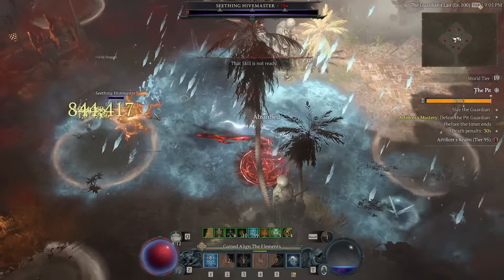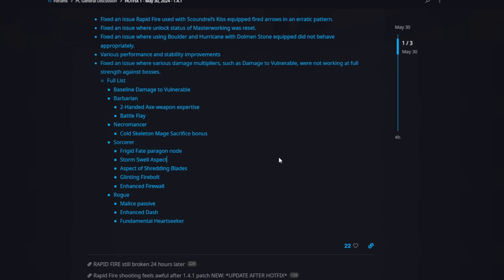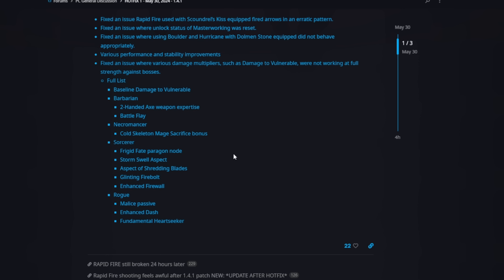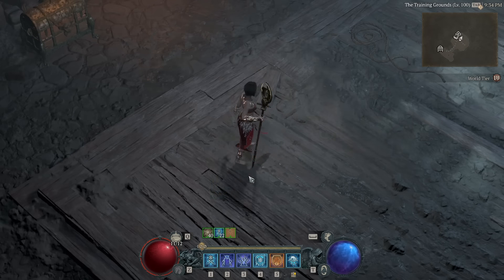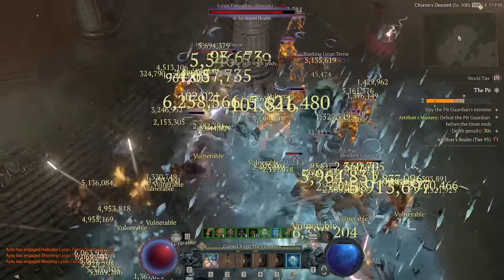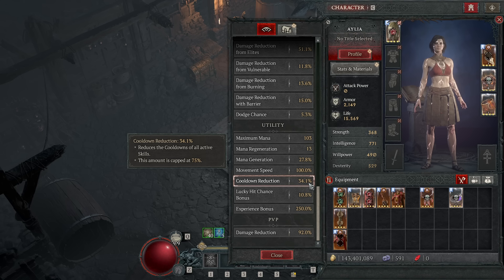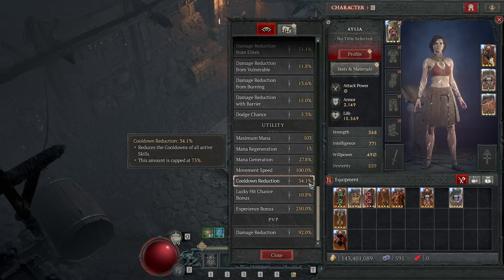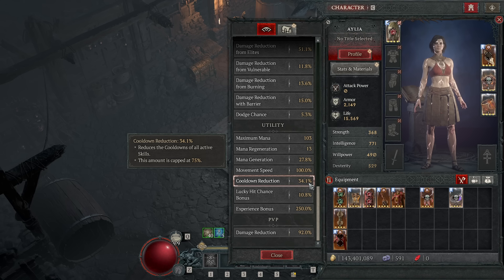Diablo 4 - Sorcerer is BROKEN Now - How to Have INFINITE Flame Shield On EVERY Build - Best Guide!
New Season 4 Sorcerer trick lets us all be IMMORTAL all the time! Enjoy!

Monster Hunter gameplay is on pause for now as we look at new Diablo 4 and the Diablo 4 gameplay specifically the best Diablo 4 guide walkthrough breakdown tips tricks explained with Diablo 4 best class Diablo 4 Sorceress Barbarian Necromancer Druid Rogue build guide all abilities spells skills playstyle Diablo 4 most powerful class Diablo 4 best build skills abilities Diablo 4 best leveling build all classes highest damage Diablo 4 Sorcerer guide best build all abilities Sorcerer new legendary aspects unique gear effects Season 4 best class Diablo 4 Sorcerer endgame build Diablo 4 Level 1-50 1 to 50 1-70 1 to 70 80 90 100 leveling Nightmare Torment WT3 WT4 build Diablo 4 best Capstone build Dungeon Diablo 4 Sorcerer Patch Season 4 loot reborn Leveling Build Diablo 4 Sorcerer early game best frozen orb build helltide Diablo 4 best builds build most powerful class frozen orb best sorcerer build season 4 sorcerer tempering guide blizzard ice spikes glacial spike ball lightning frozen orb forb incinerate flame shield infinite immortal build pit 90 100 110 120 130 pushing torment bosses andariel!

0:00 Immortality
0:09 Sorc 'Worst' Class
1:18 SORCERER BUFFS CONFIRMED - T132
3:10 Sorcerers Secret Weapon
4:11 Immortal Step 1 - CDR
4:51 Immortal Step 2 - Ranks
6:45 Immortal Step 3 - Tempering
8:51 Immortal Step 4 - Enchantment & AS
11:40 Doesn't Need to be Perfect
12:05 In Summary
13:11 Example
14:38 Why it Works on EVERY Build